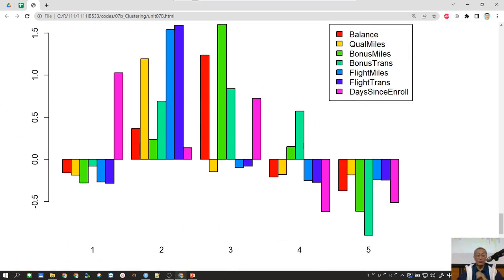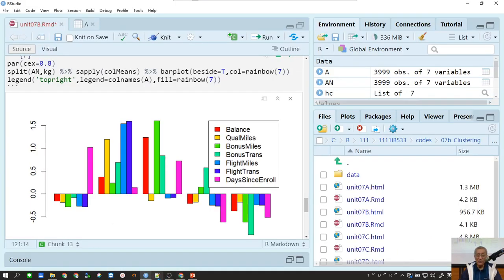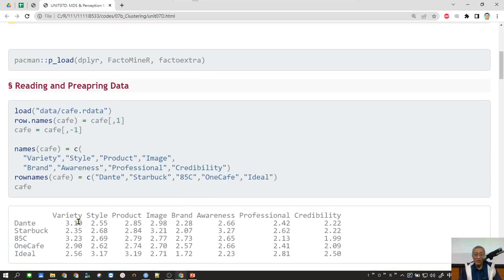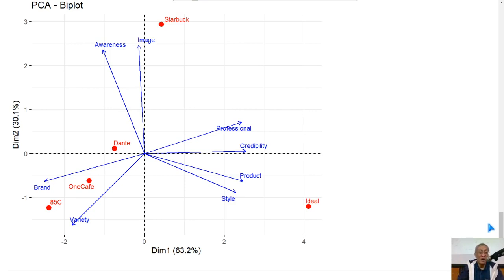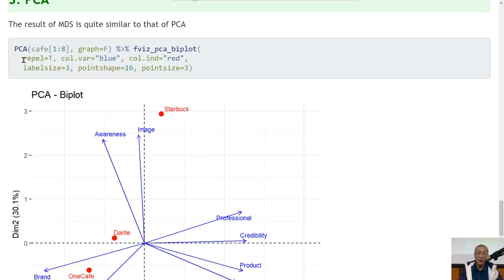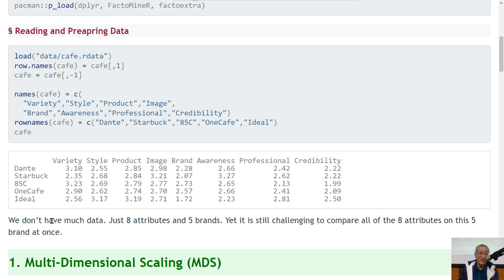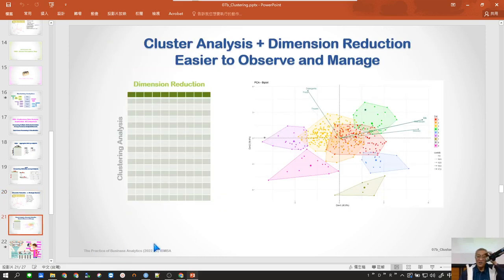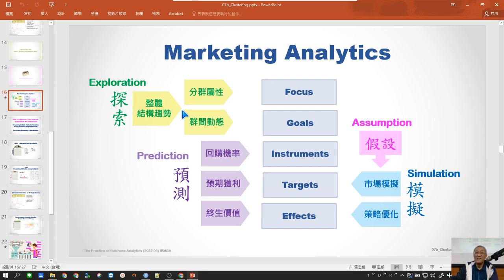Unit7b.3 Brand Perception Map (IB533 2022.09)